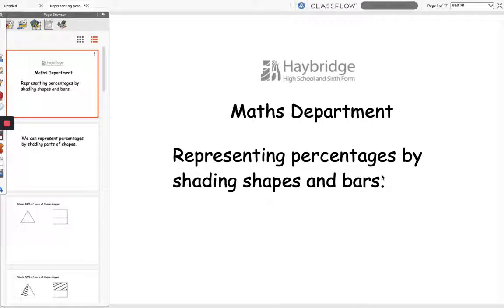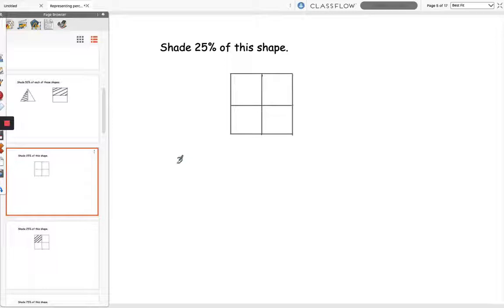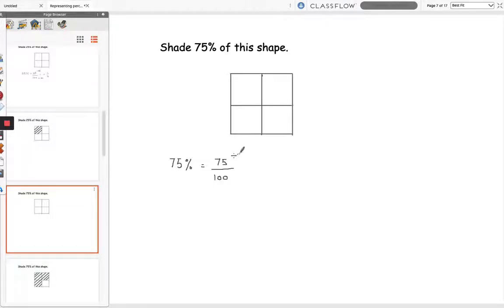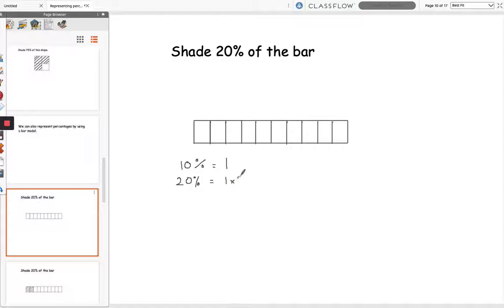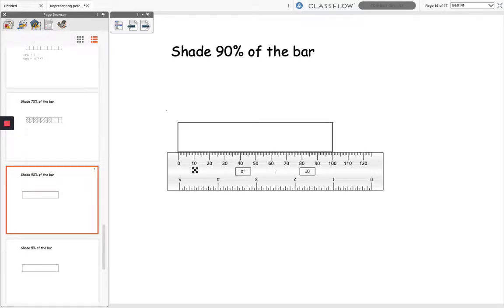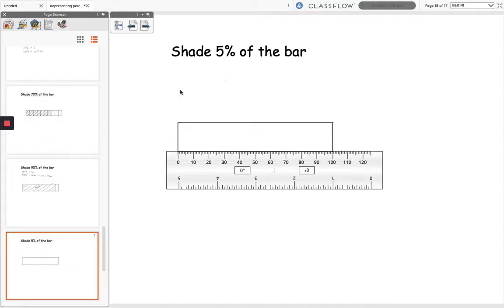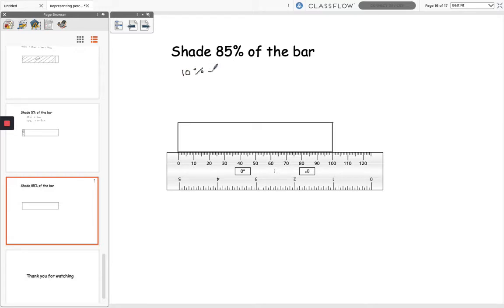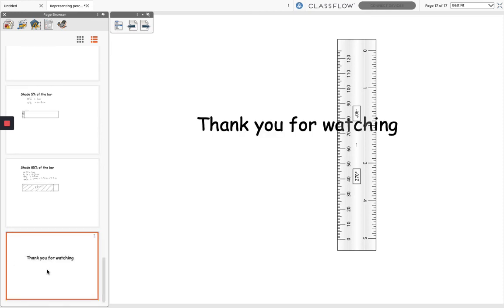NP8 - Representing percentages by shading